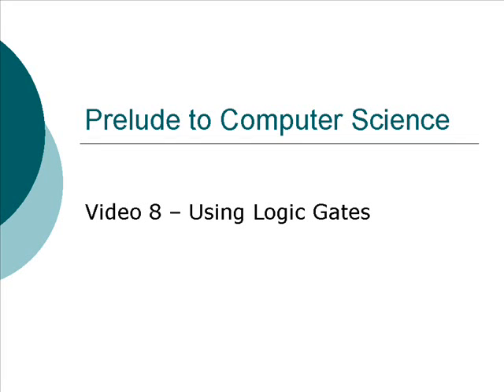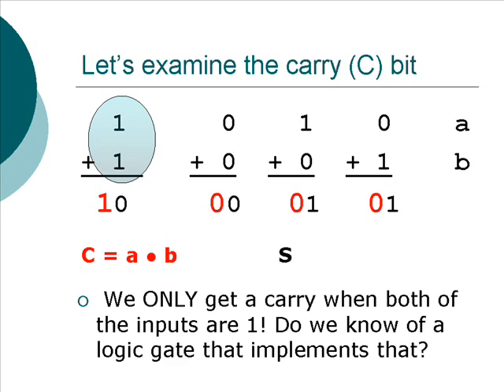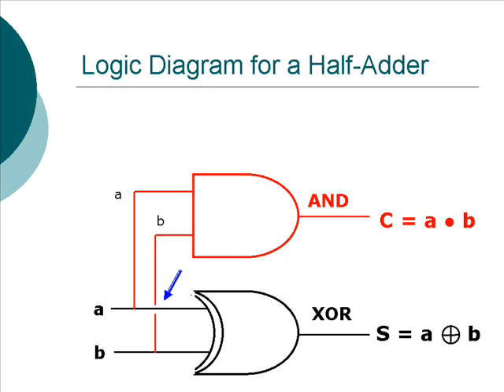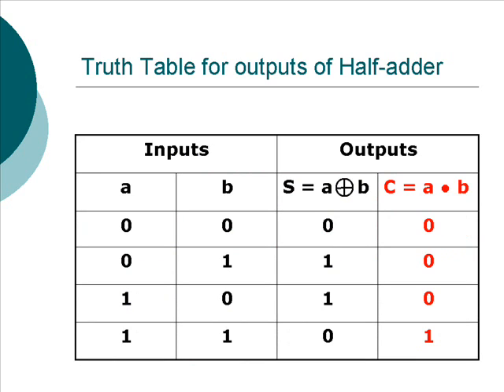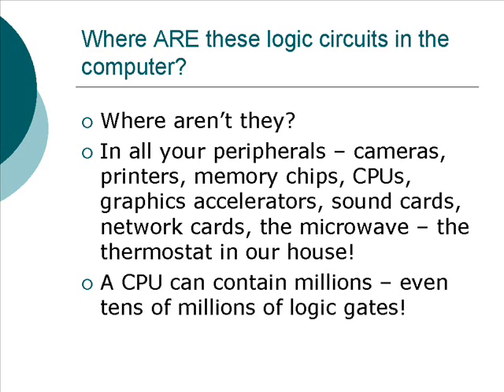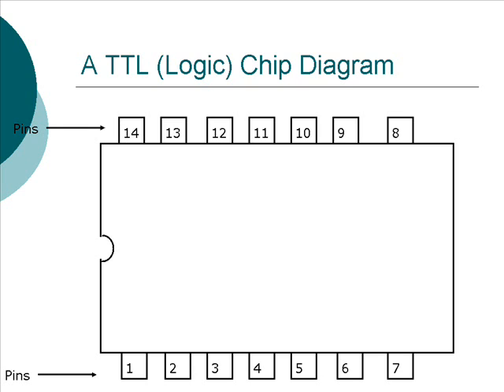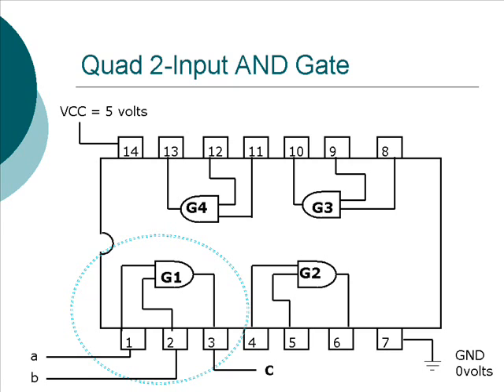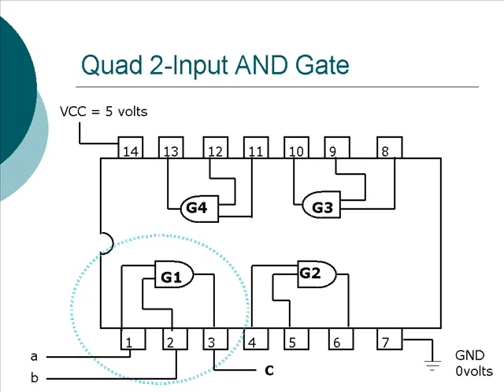Prelude to Computer Science - 8: Logic Circuits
We design a logic circuit to add two bits and to produce a sum bit called (S) and a carry bit called (C).